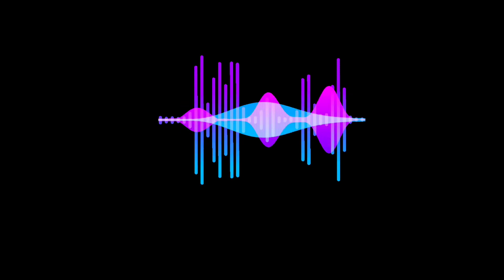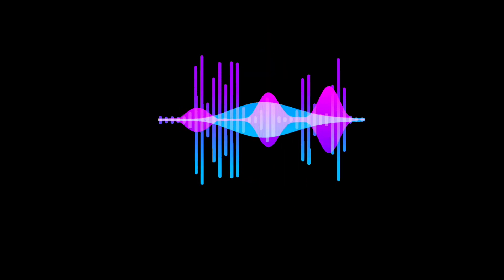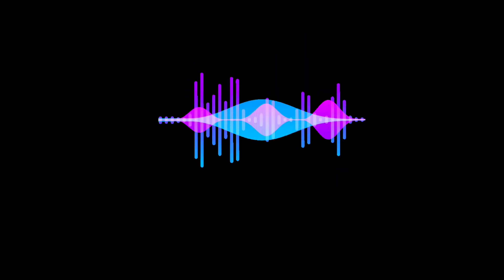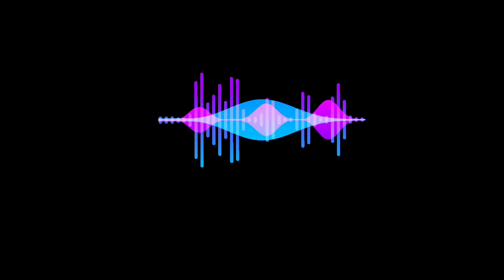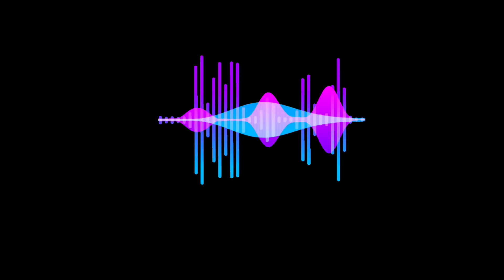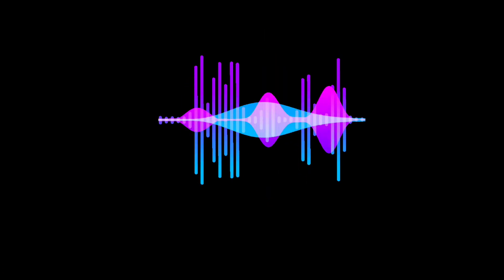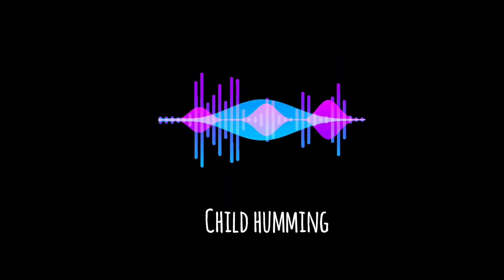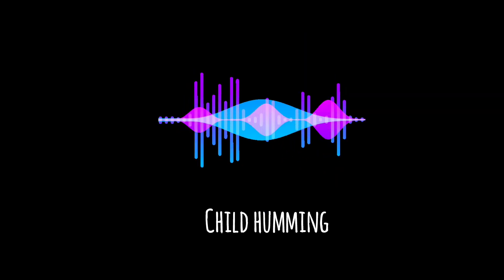Incredible EVP responses caught at a haunted opera house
We had the incredible opportunity to investigate the first floor of the extremely haunted Historic Heard Opera House. Although it was the first time it had been investigated, it certainly did not disappoint! Not only did we get several different voices giving intelligent responses, we also got disembodied knocks!

The Heard Opera House is very near and dear to our hearts. It is currently being repaired after hurrian Ian. We will be investigating there very often in the near future.